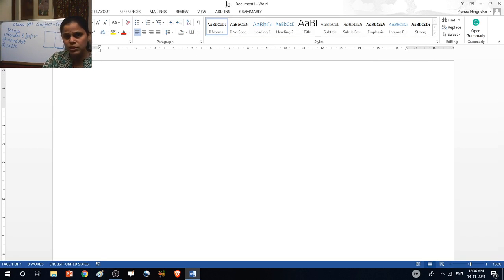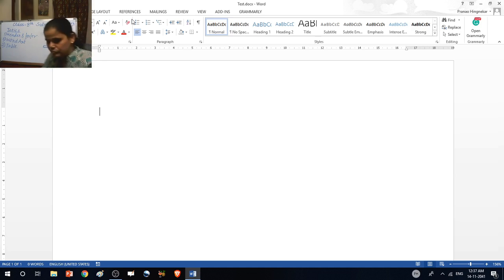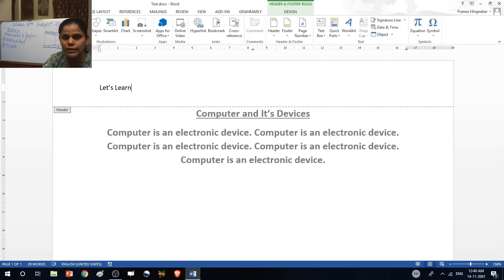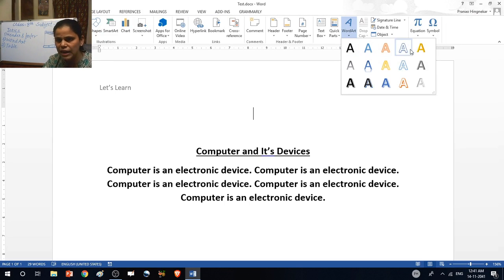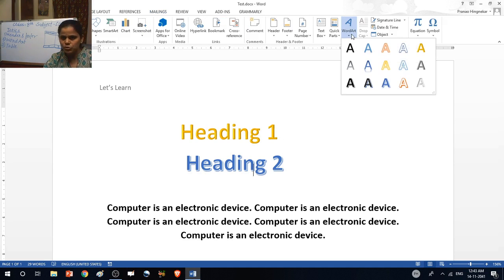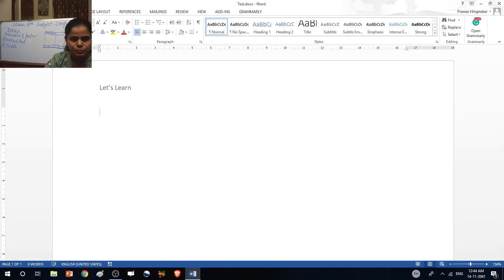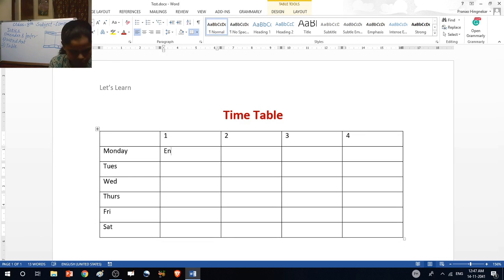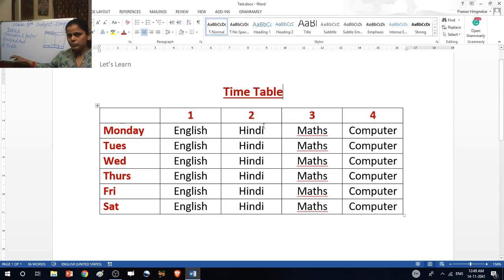M.S. Word (Header/Footer/Word Art/Table)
Class 8/ Subject - Computer
M.S. Word -
1. Insert Header and Footer.
2. Insert Word Art
3. Insert Table, Enter data on it, Format table